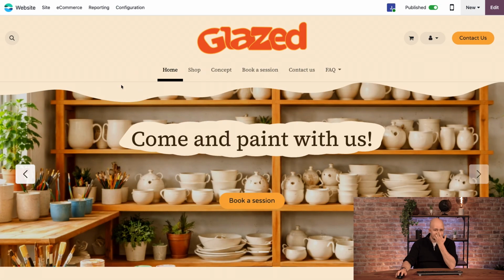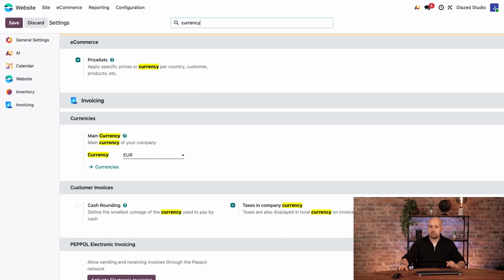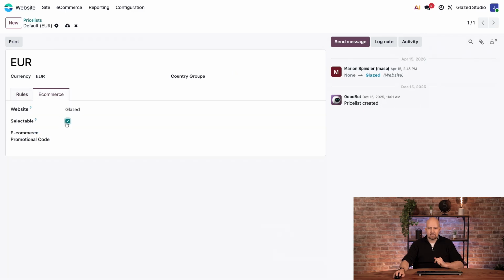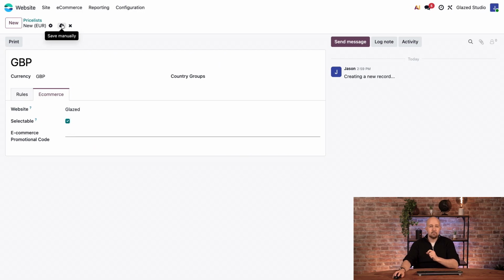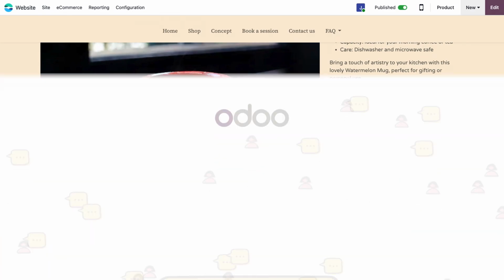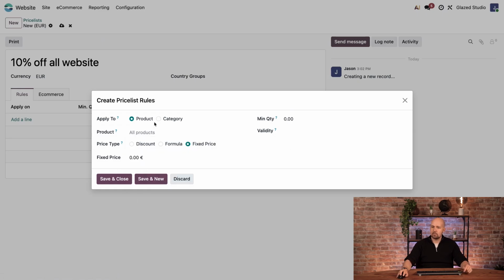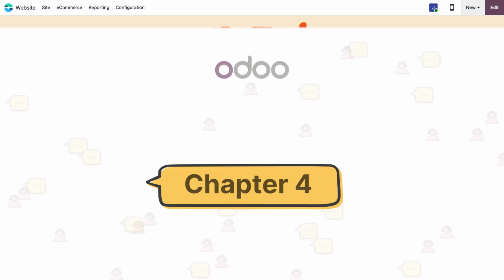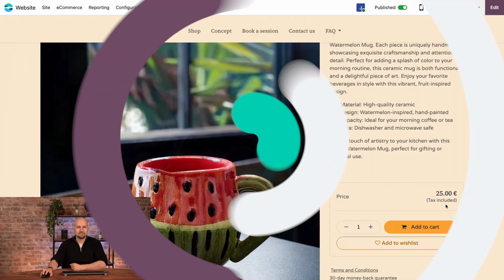Pricing | Odoo [eCommerce]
Learn how to establish your pricing in Odoo [eCommerce].

Chapters

00:00 Intro

00:30 Enable pricelists and currencies

01:45 Create and manage pricelists

03:42 eCommerce promocode

05:30 Hide prices

05:49 Tax indication

06:22 Outro